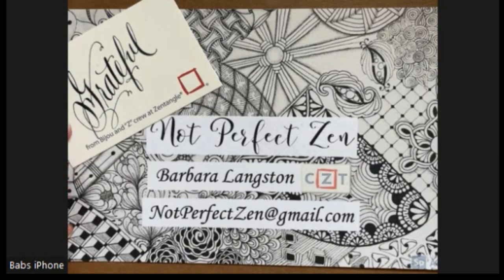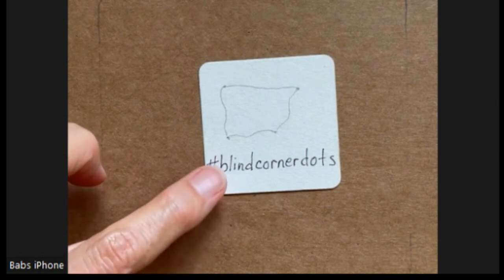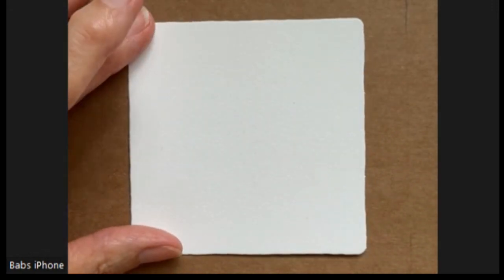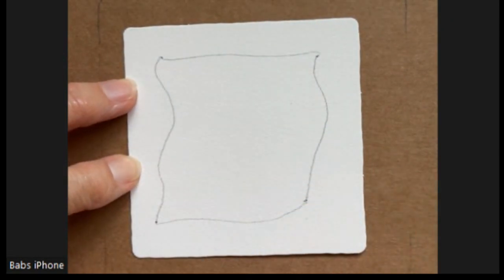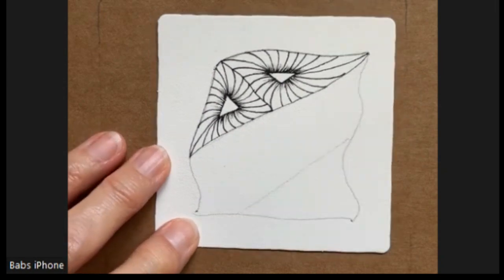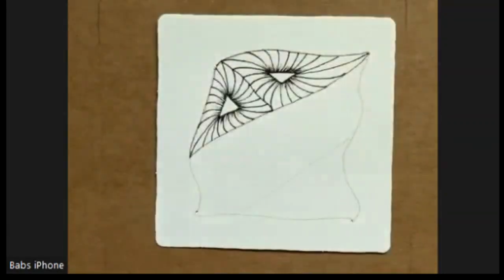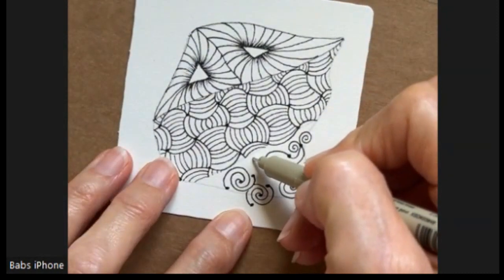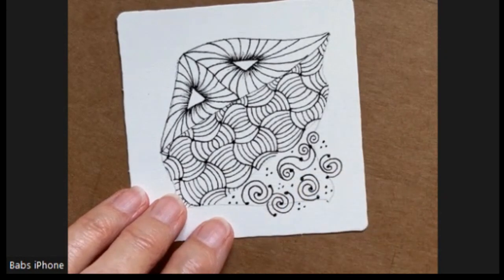Starting a Tile with Blind Corner Dots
Yesterday I learned about an idea for starting your tiles. It’s called “blind corner dots” and it’s actually been around for a few years. Just close your eyes and place your dots onto your tile.  It can make a very interesting border and I encourage you to try it.
Lately I’ve been focusing on the older classic Zentangle patterns.  Since this is the month of July, I used the Archive list in the Tangle Patterns website to find patterns that were released on the site in July of 2010.  In this video I’ll show you how to find and use the Archive list.
I hope that you have fun with the blind corner dots and the older patterns!

Supplies that I used in this video:
3.5” white Zentangle tile (you can use any color)
Micron pen 03 (black) (use your choice of size and color)
Graphite pencil
Blending stump

Patterns used for today’s tile are:
  Vortex by Sandra Strait
  Warped Eggs by Livia Chua
  DL Nebula by Donna Hornsby, CZT

The Zentangle® Method is an easy-to-learn, relaxing, and fun way to create beautiful images by drawing structured patterns. It was created by Rick Roberts and Maria Thomas.